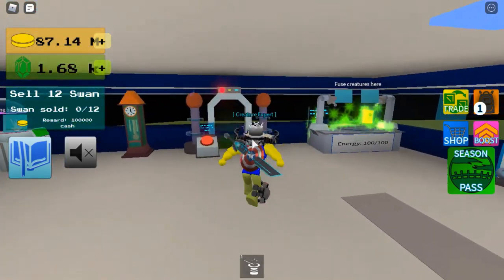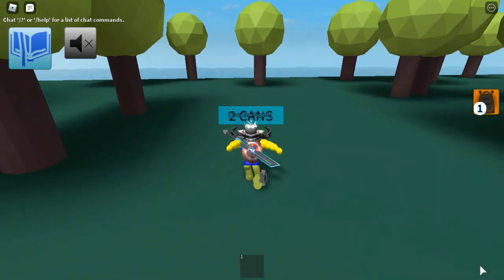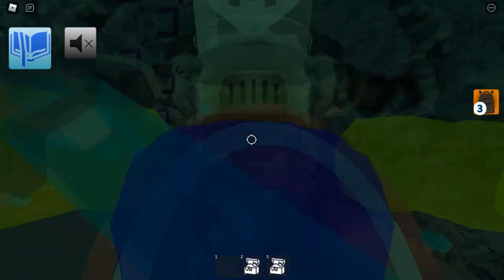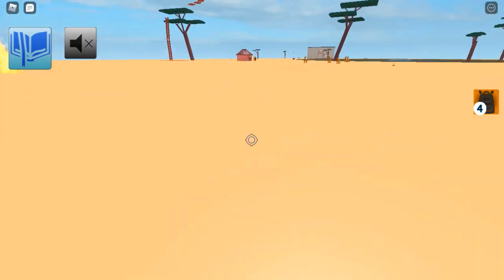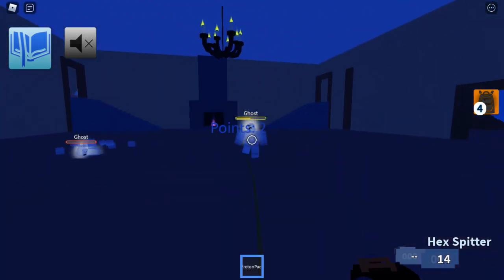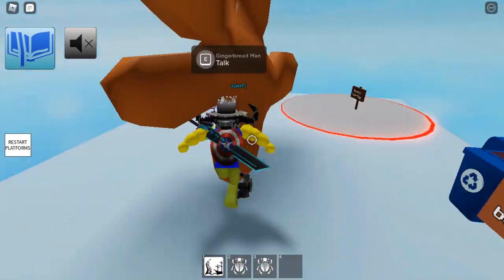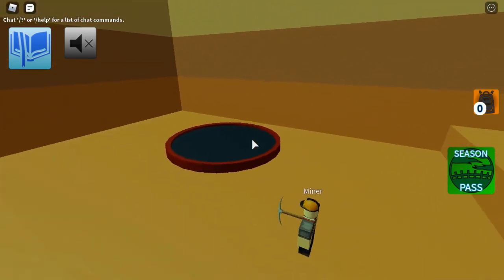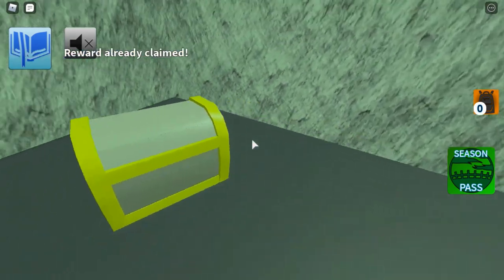All Season Pass Quests In Creature Tycoon + New Mine Area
0:00 - Beginning Info
0:59 - Puzzle Forest Zone
1:22 - Tropical Sand Zone
1:44 - Dark Cave Zone
2:28 - Candyland Zone
2:48 - Wild Savanna Zone
3:05 - Totem West Zone
3:53 - Spooky Halloween Zone
4:13 - Jurassic Frontier Zone
4:38 - Polar Ridge Zone
5:07 - Magic Stardust Zone
5:37 - Area 51 Zone
6:00 - The New Mines